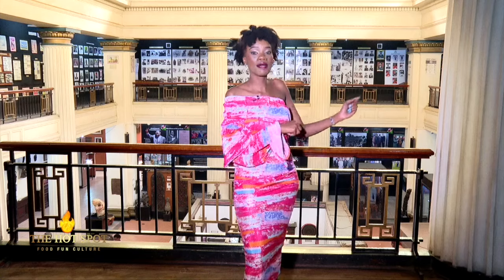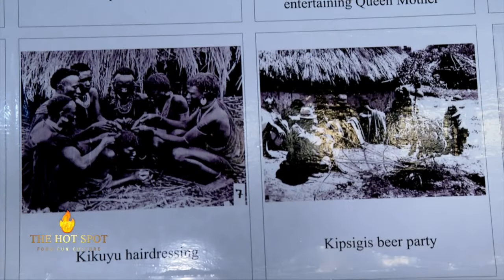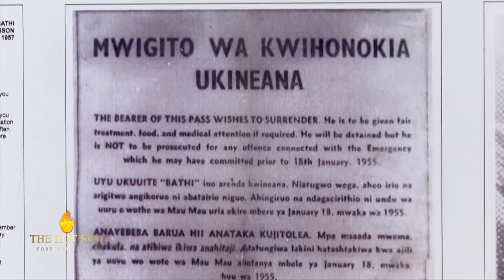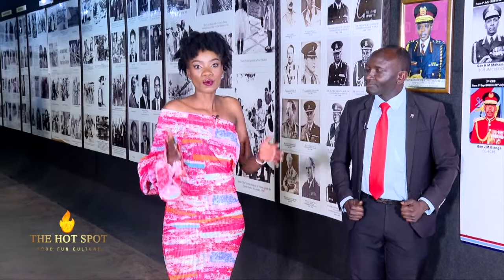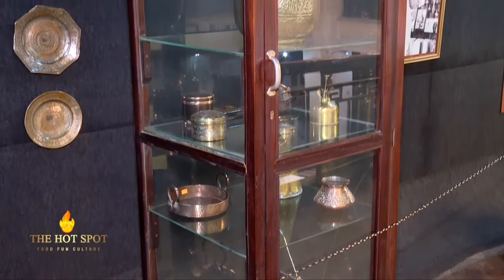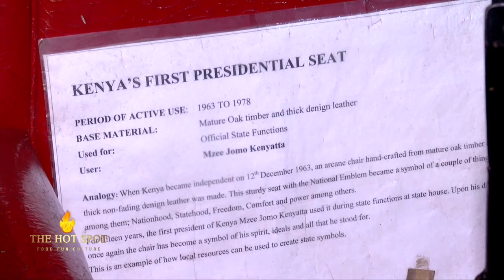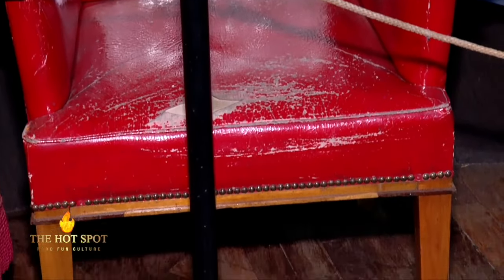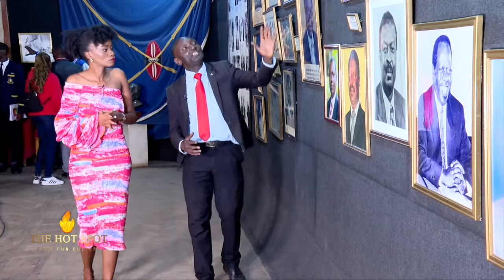Discover More of Kenya's Heritage: A Deeper Dive into the Kenya National Archives (Part 2)